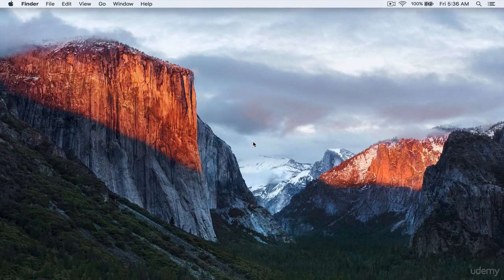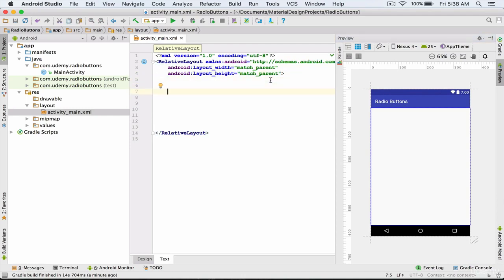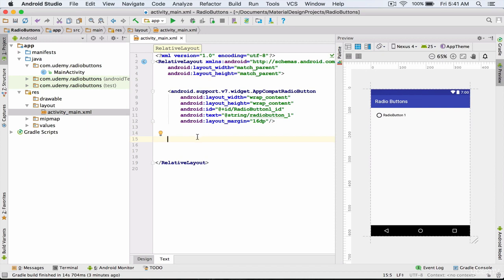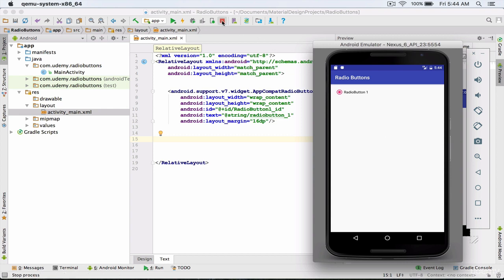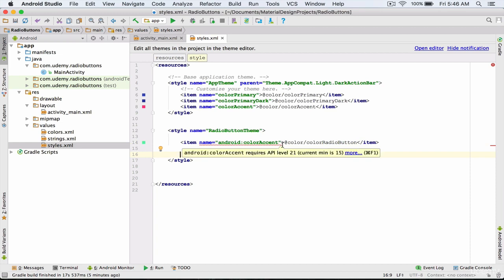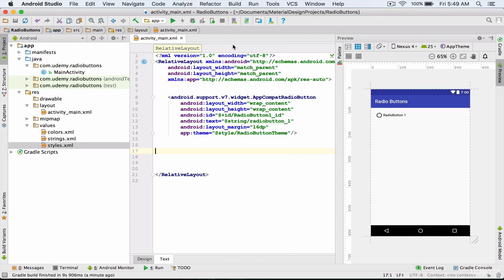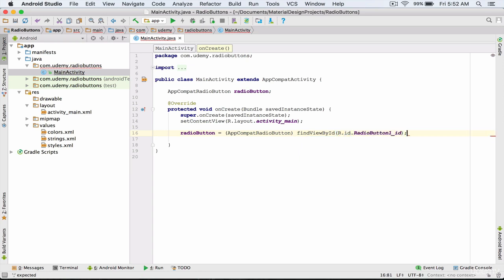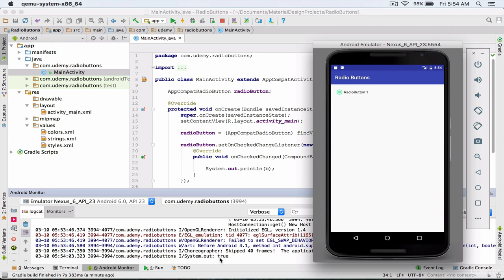42. Create an AppCompatRadioButton